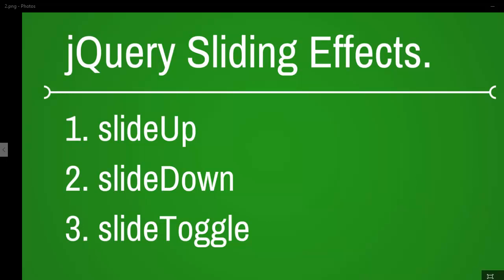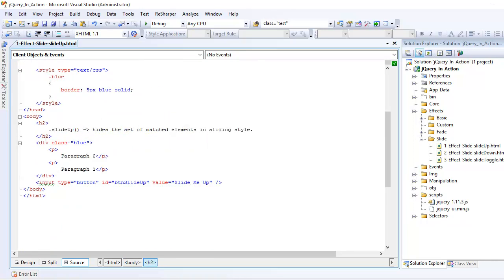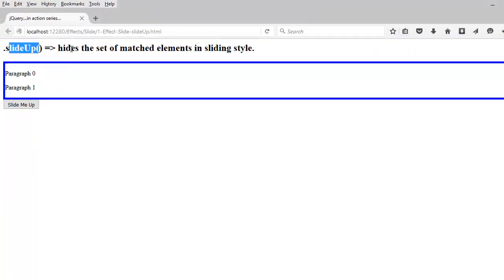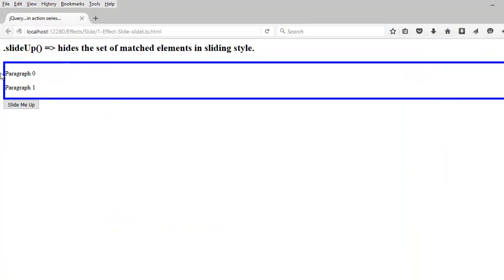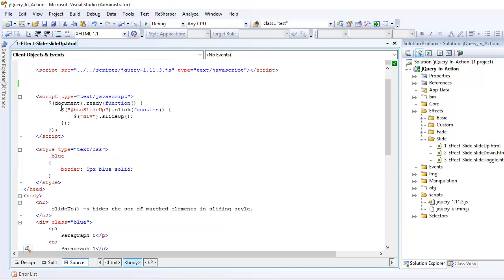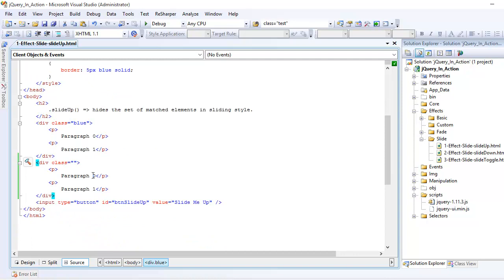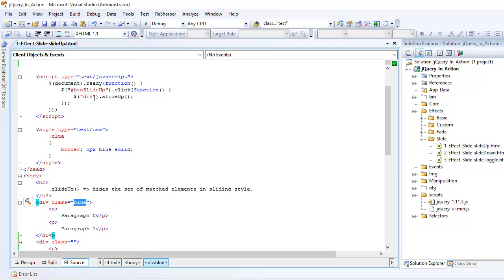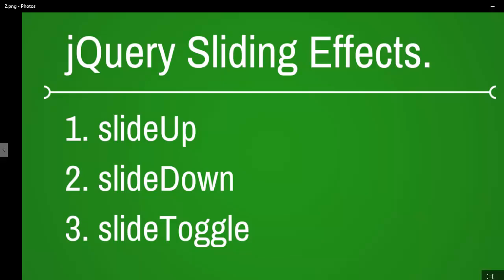jquery slide up function - part 121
This video explains about jquery slideUp function.

The slideUp() function slides-up meaning hides the selected elements.

please note if you are trying slide up function over the hidden elements then it is not going to work. so please make sure your elements are visible before using slide up function.